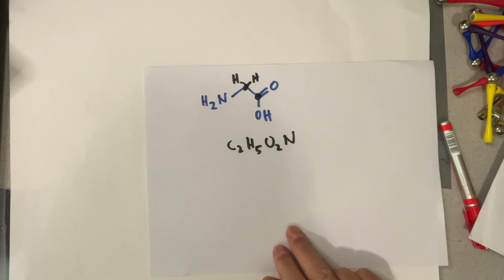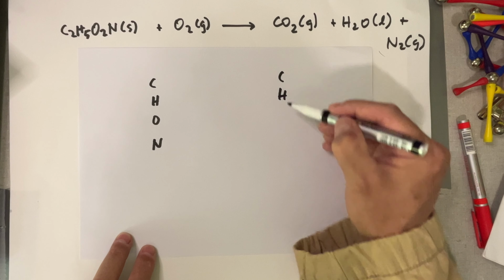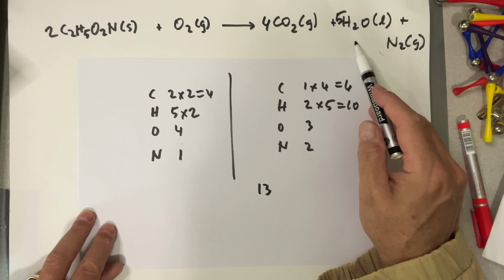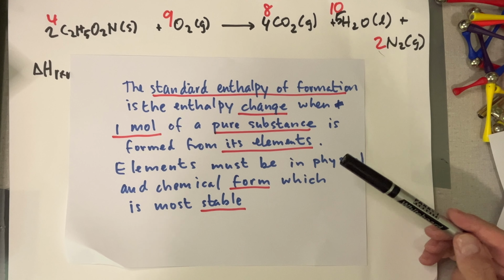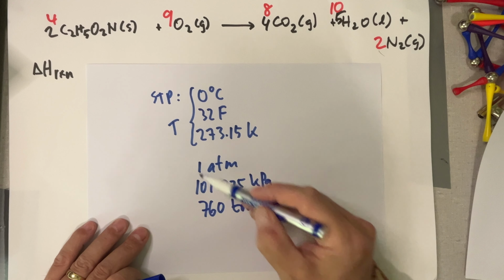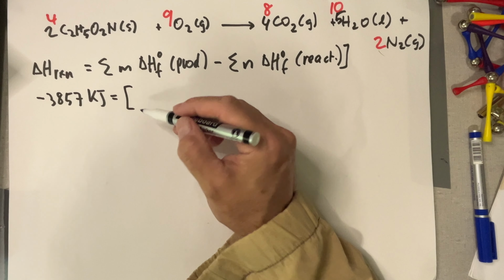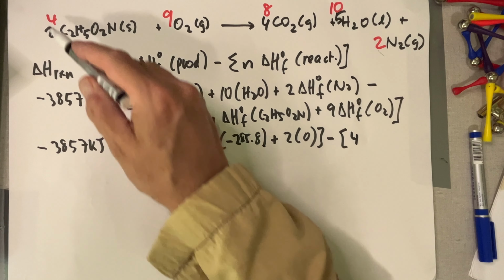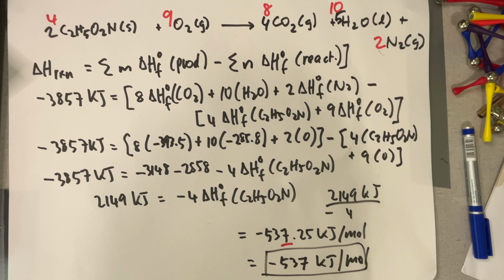Thermochemistry. Calculate the Formation Enthalpy of Glycine.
Hello and Welcome! I’m Werner.  In this chemistry video, we will look at balancing a combustion reaction, and the steps involved in calculating the standard enthalpy of formation for glycine, the simplest and smallest of the 20 common amino acids. Chemistry explained.

00:00 Intro to the problem
00:36 Solving the problem
16:48 Concluding remarks

Solving chemistry problems takes a lot of brainpower and a cup of coffee will go a long way!

For those interested, here is a link to my Google Scholar research papers (day job):